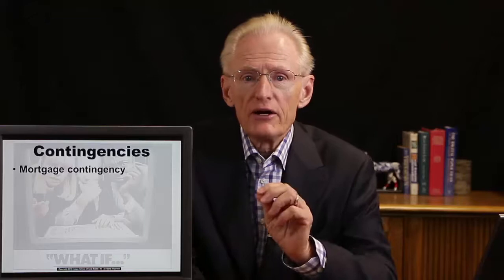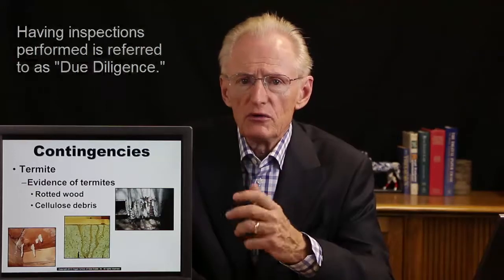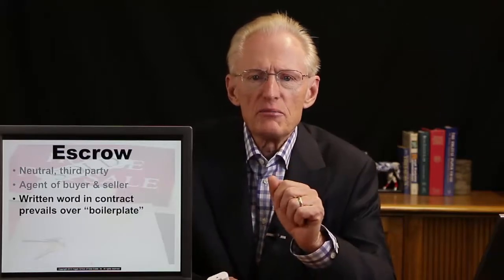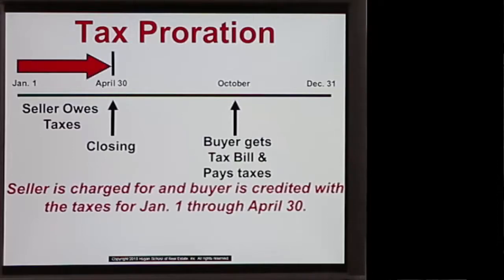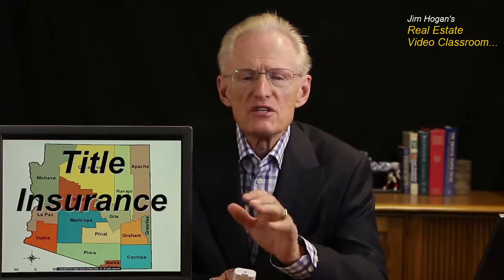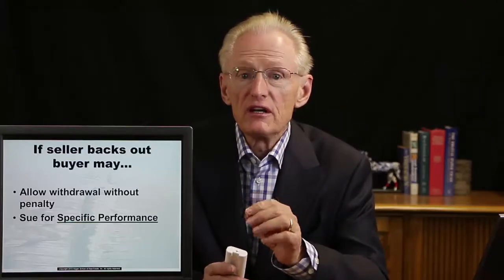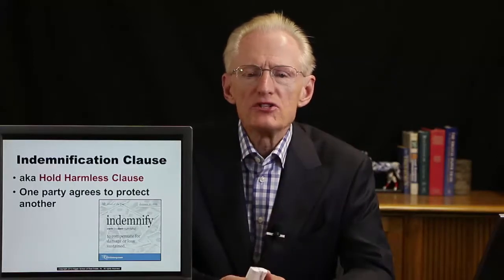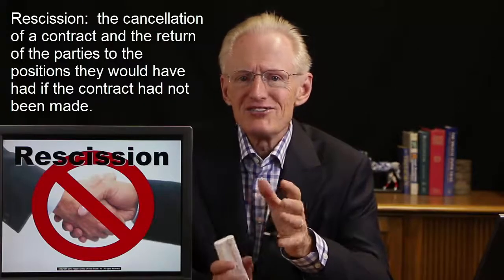17 Purchase Contracts Part 2: Arizona Real Estate License Exam Prep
Arizona Real Estate License Test Prep: Purchase Contracts Part 2

IV. TYPICAL PROVISIONS FOUND IN PURCHASE CONTRACTS
A. Contingency Clause:  Makes the sale contingent upon a certain event.  Failure to fulfill the contingency voids the contract.
1. Mortgage Contingency Clause:  Makes the sale contingent upon the buyer obtaining financing.  Usually specifies the loan amount, interest rate, terms and the date by which the buyer must obtain a commitment.
2. Other Common Contingencies include: home inspection and roof, mechanical equipment inspections and termites.
3. Evidence of termites could include rotted wood and cellulose debris.

B. Escrow Instructions
1. Escrow agent is a disinterested, neutral third party hired to close the transaction.
2. The escrow company is hired by and acts as the agent of the buyer and seller.
3. If there is a conflict between the pre-printed words and written words in the contract, the written word prevails.

C. Prorations:  Specifies what items will be prorated and the date of such proration (commonly date of closing).

D. Time is of the Essence
1. Contract contemplates a punctual performance.
2. Parties agree to make diligent effort to complete the transaction within the agreed time periods.

E. Title Insurance
1. It is the seller’s responsibility to deliver a clear title.
2. Evidence of clear title is most commonly an Owner's Title Insurance Policy.

F. Default & Remedies
1. If buyer backs out for no valid reason the seller may:
a. Allow buyer to withdraw without penalty.
b. Retain earnest money as liquidated damages.
Liquidated damages: The amount pre-determined by the parties as the total amount of compensation an injured party should receive if the other party breaches a specified part of the contract.
c. Sue for damages or for specific performance.  Specific Performance is a court order to enforce the terms of a contract.

2. If seller backs out for no valid reason the buyer may:
a. Let the seller back out.
b. Sue for damages or for specific performance.

G. Warranties:  Until closing, the seller agrees to maintain the property in substantially the same condition as of the date of the contract.

H. Risk of Loss:  If property is damaged prior to closing, the risk of loss is on the seller and buyer has the option of voiding the contract if change in property is substantial.

I. Representations
1. Defects in the property:
a. Obvious defects- Buyer is responsible.  Caveat Emptor (let the buyer beware) applies.
b. Latent Defects (Hidden defects)- Seller is responsible.
c. Agent must disclose all known defects to the buyer.
2. Agent must use care in making statements to buyers:
a. Puffing the goods: Making overstatements of personal opinion, is not considered misrepresentation.
b. Misrepresentation (Negligent misrepresentation): False statements of material facts which a party relies on to his damage.
c. Fraudulent Misrepresentation: Occurs when a person intentionally misrepresents a fact.
3. Liability: Agent can be held liable for misrepresentations either by commission or omission when within agent's area of expertise.
4. Errors and Omissions (E & O) insurance insures licensees against errors or omissions the agent makes.  Similar to malpractice insurance for doctors.

J. Indemnification Clause (aka Hold Harmless Clause): Provision whereby one party agrees to protect another party from damages or lawsuits.

V. RESCISSION OF CONTRACT
The legal remedy of canceling a contract and restoring the parties to their original positions prior to entering into the contract.

VI. DISPUTE RESOLUTION
A.  Mediation: A dispute resolution process conducted by an independent third party mediator who works with the parties to
help resolve their difference(s). If unsuccessful the next step for
the disputing parties is binding arbitration.

B. Arbitration: The non-judicial submission of a dispute to a third party arbitrator with both parties agreeing, in advance, to comply with the final decision of the arbitrator. In a mediation, the mediator works to have the parties come to a resolution on their own. In arbitration, the arbitrator imposes his/her decision on the parties.